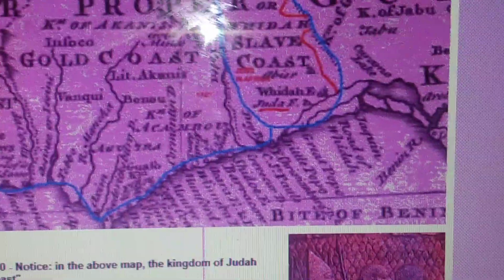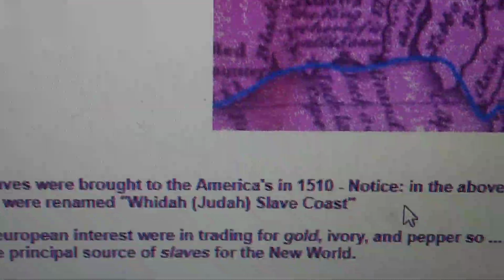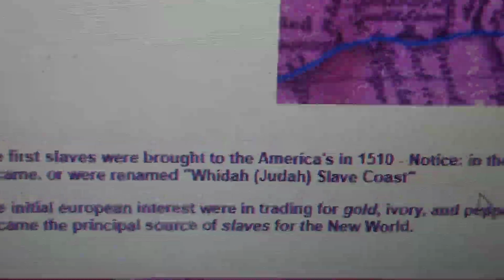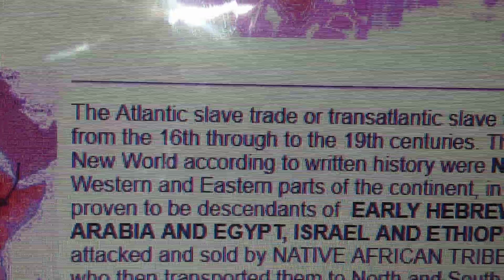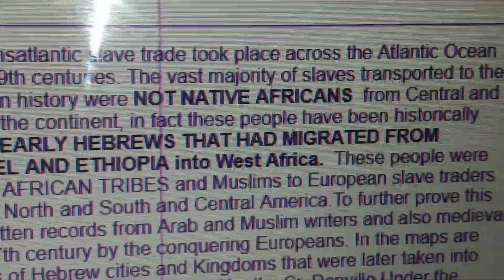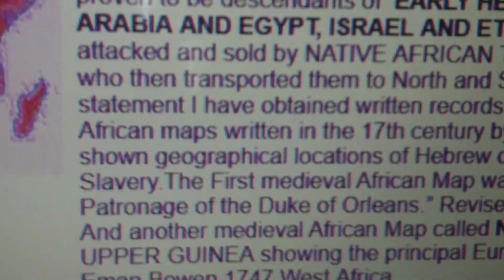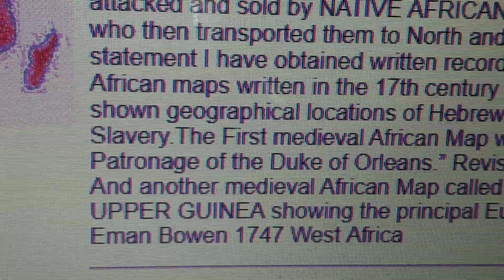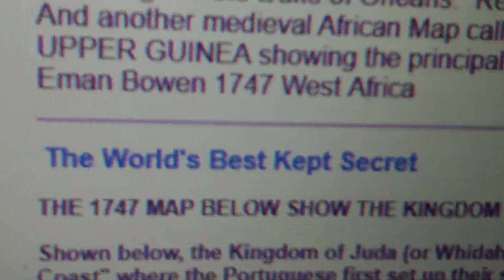NEGROLAND IN AFRICA WHERE THE MOROCCANS ENSLAVED OUR PEOPLE PT 1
YAH NEWS AGAIN